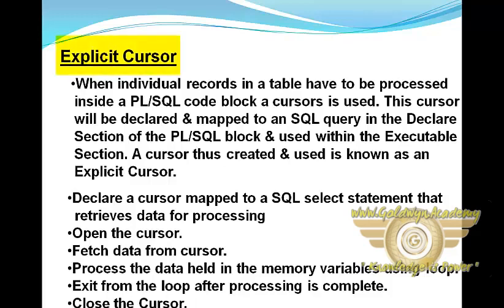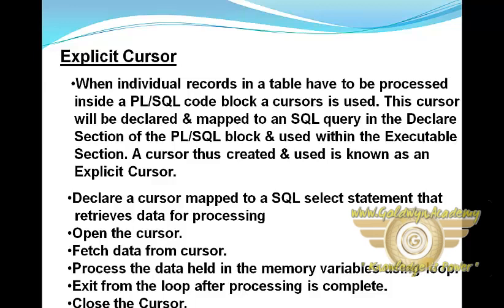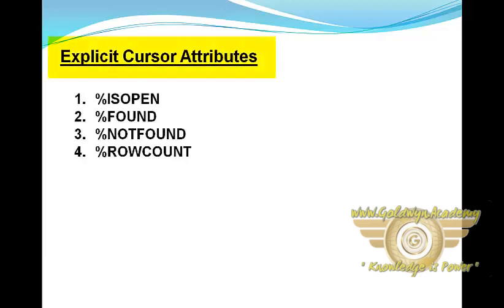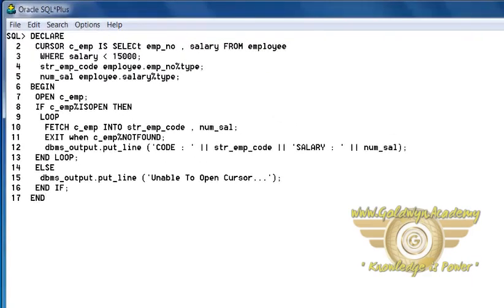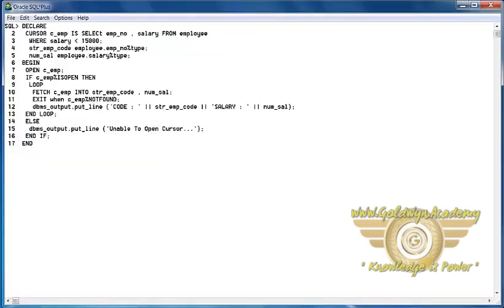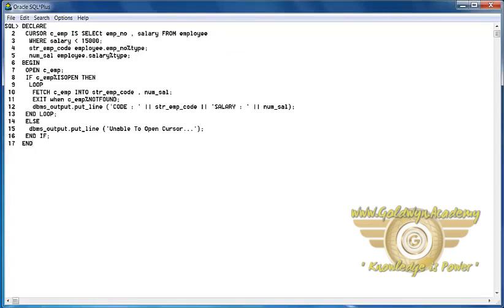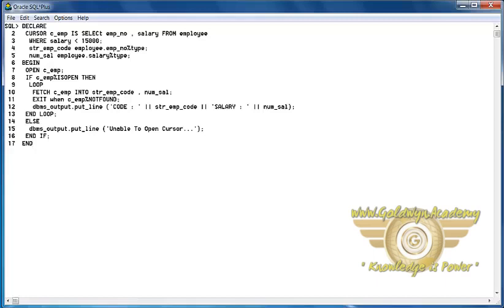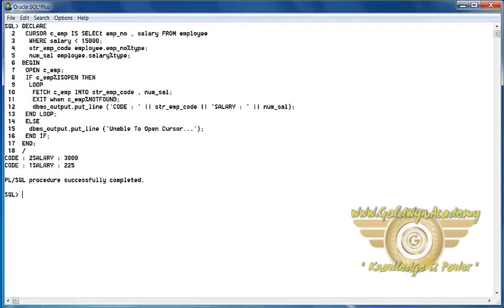Cursor PART-2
An Oracle Database (aka Oracle RDBMS) is a collection of data organized by type with relationships being maintained between the different types.